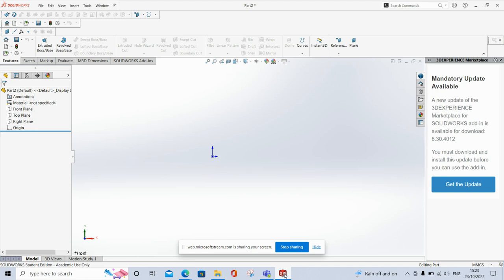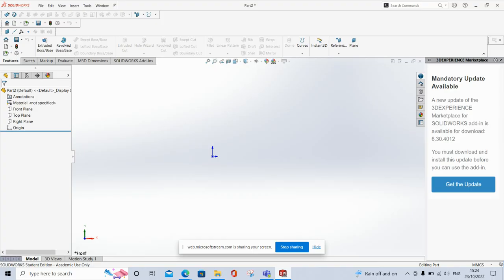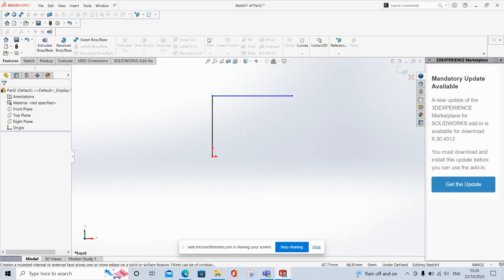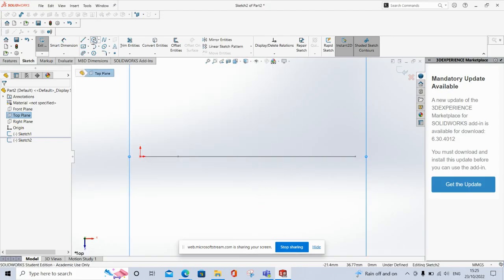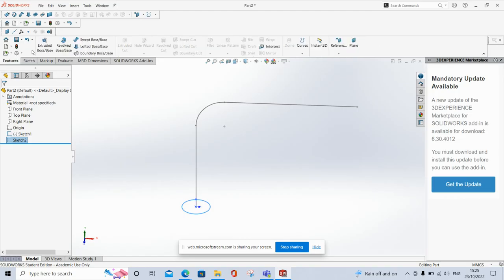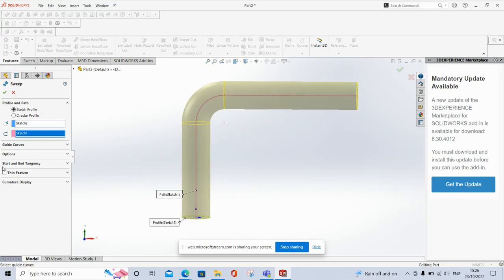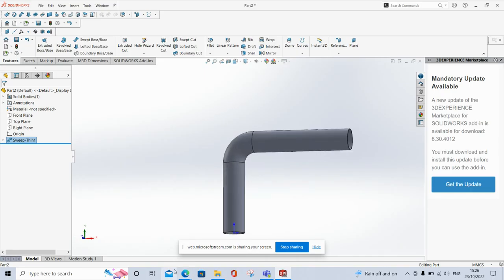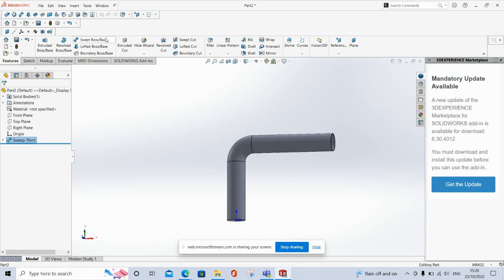Swept boss pipe (Tube & duct2)